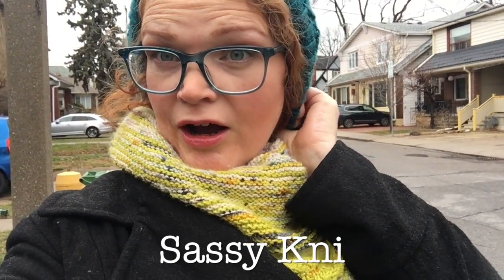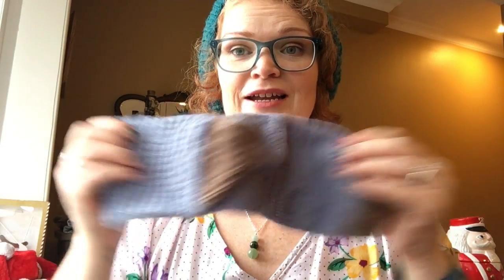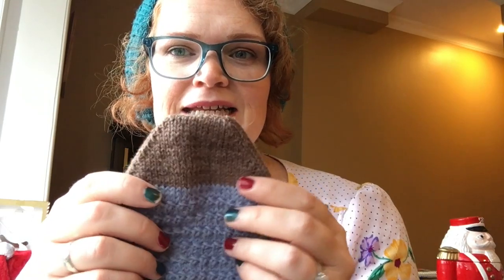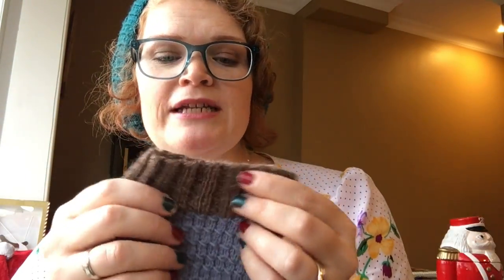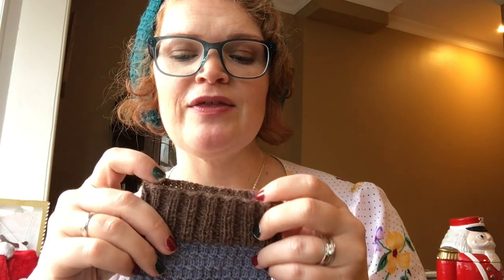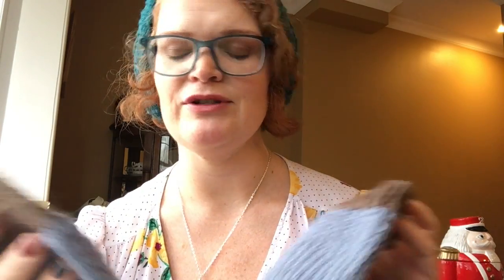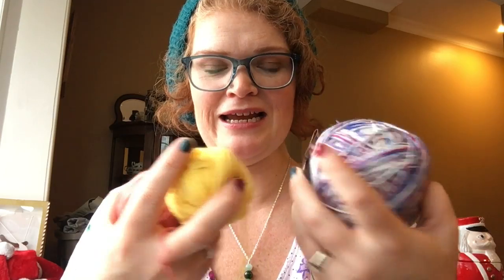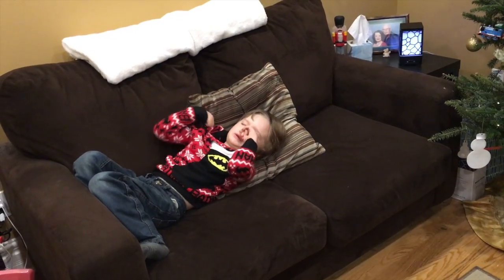Vlogmas Days 28 - 29, 2018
Let’s hop on the Vlogmas train, shall we? This is a totally raw and unedited version of our day and a little glimpse into our holiday season. I hope you enjoy!

Ravelry: ThereseKnitsStuff